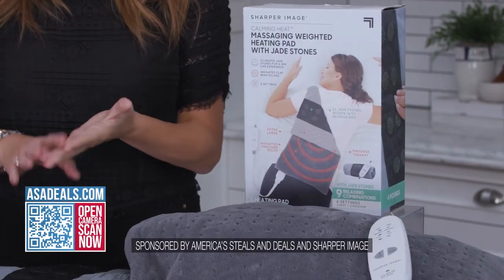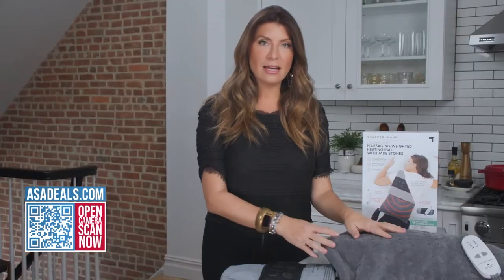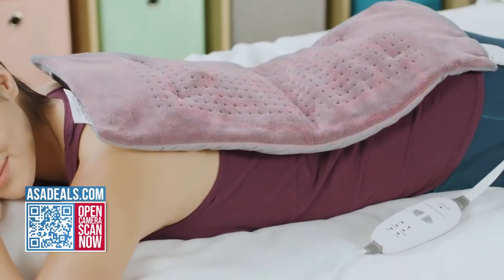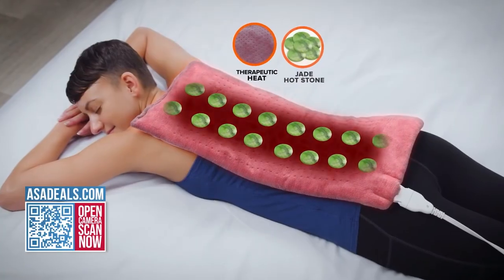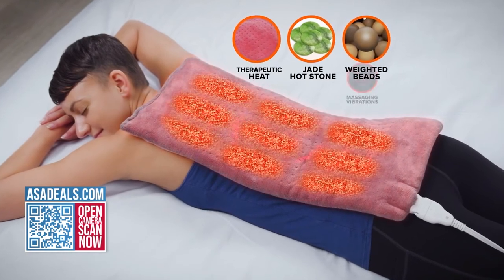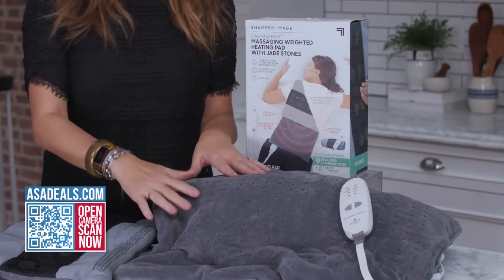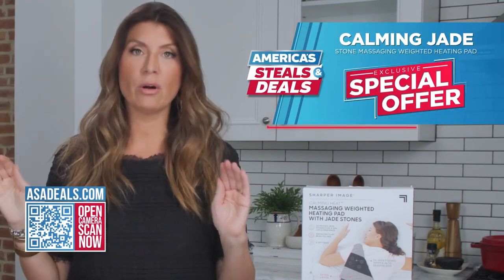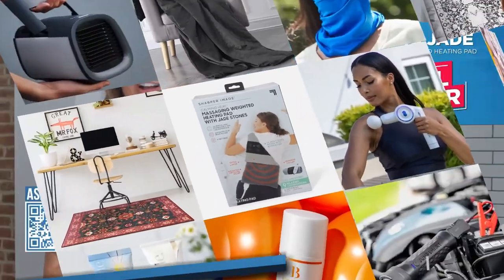Americas Steals and Deals - Calming Jade | Stone Massaging Weighted Heating Pad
Calming Heat™ 4lb weighted massaging heating pad’s high-density comfort fill provides the perfect amount of pressure, soothing heat, and vibration for penetrating relief. Choose from 3 levels of heat and 3 levels of vibrating massage for your preferred comfort! Features built-in 2-hour auto shut off for heat setting; built-in 15 minutes shut off for massage setting. Penetrating heat helps relax muscle aches and soothes stiff joints & extra-long, 9-foot cord makes it easy to use wherever you want!